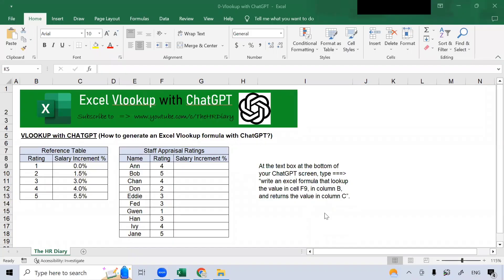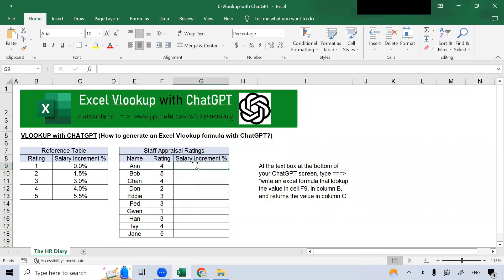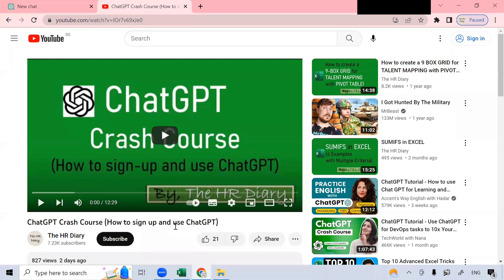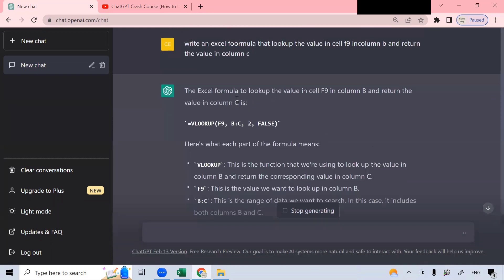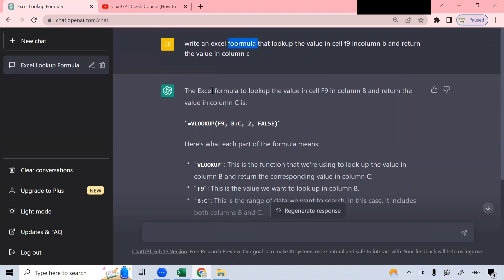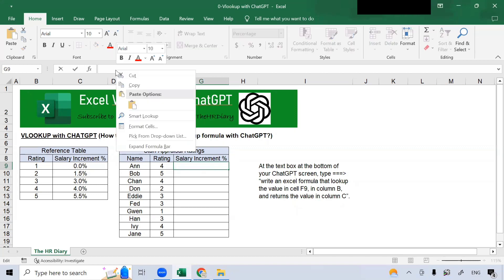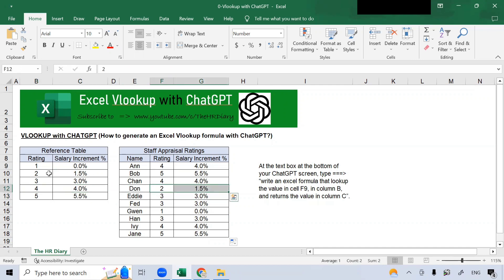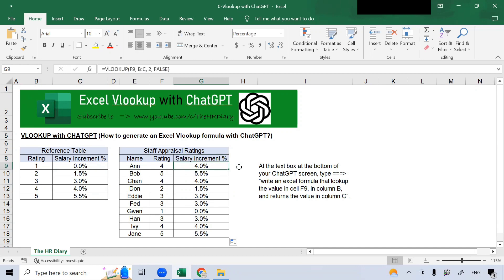VLOOKUP with CHATGPT (How to generate an Excel VLOOKUP formula with ChatGPT?)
In this tutorial, I will walk through with you, step-by-step how to use ChatGPT to generate an EXCEL VLOOKUP formula.

Other related resources to this video:
~  Link to sign up for a free ChatGPT account: chat.openai.com
~ How to use SLICERS in EXCEL TABLE!